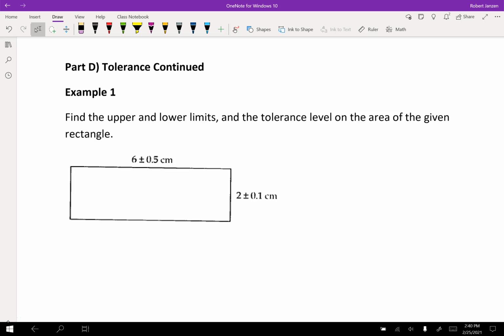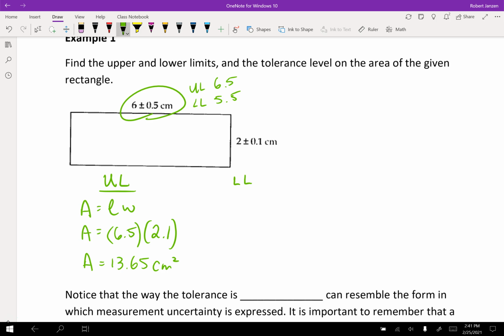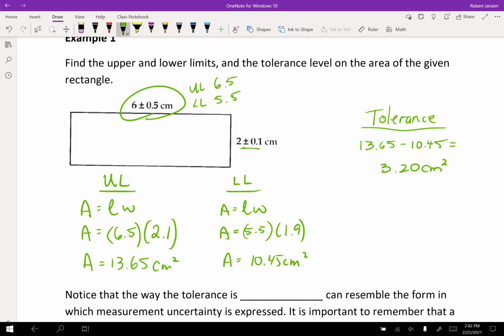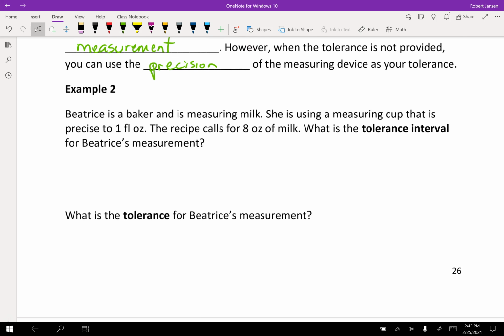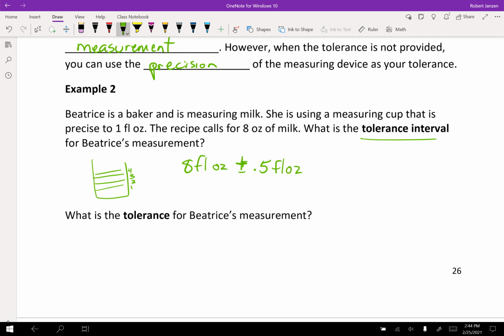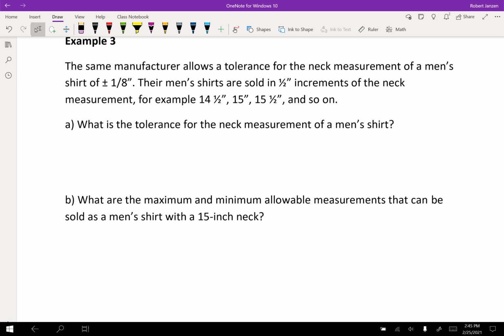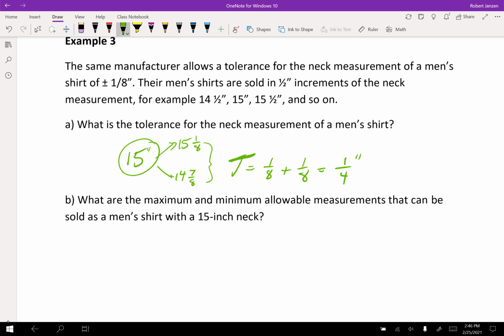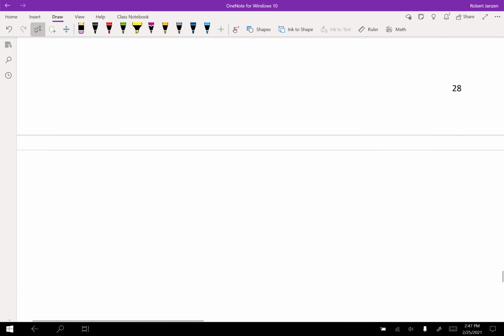Measurement Tolerance continued